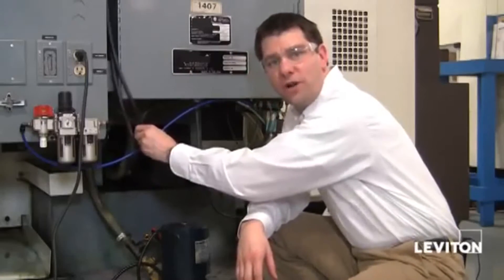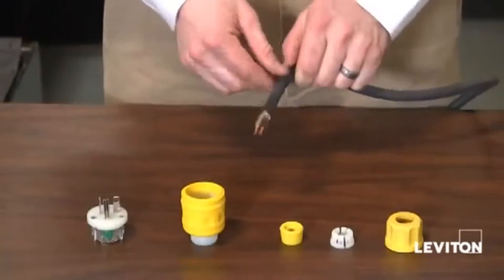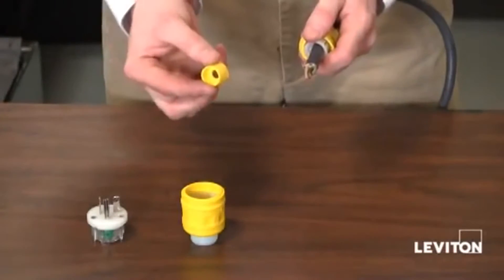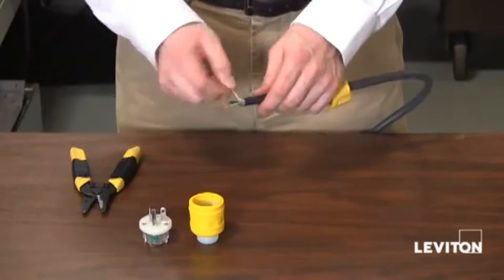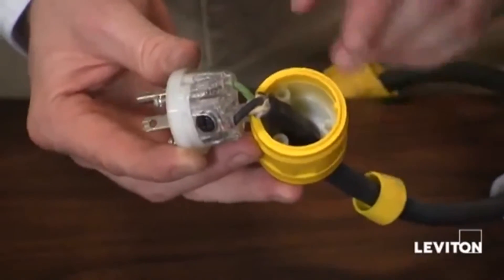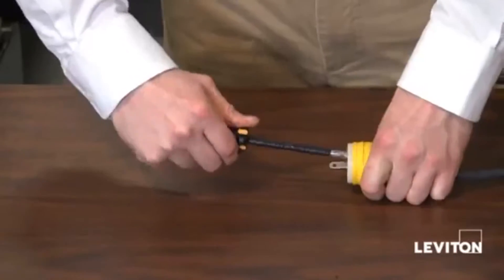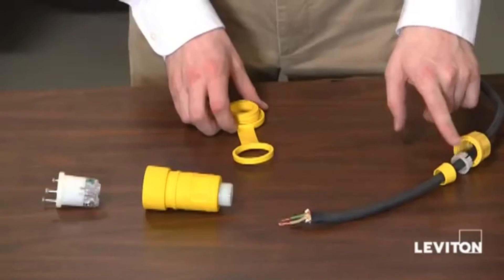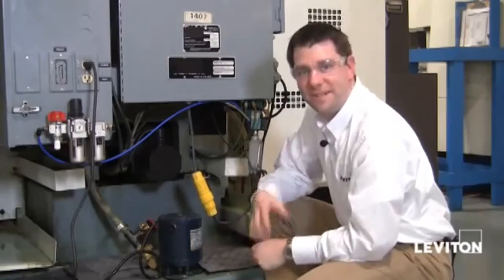LEVITON Como instalar enchufe Wetguard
LEVITON nos enseña como instalar el enchufe de la linea Wetguard para ambientes duros y agresivos.